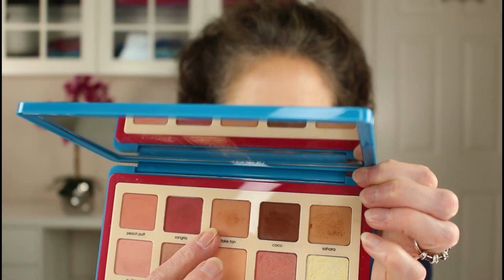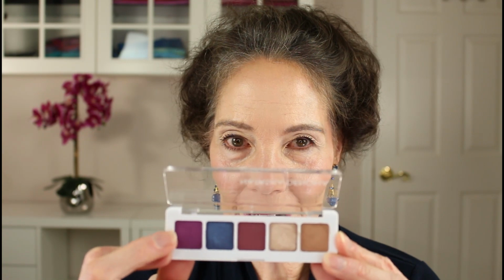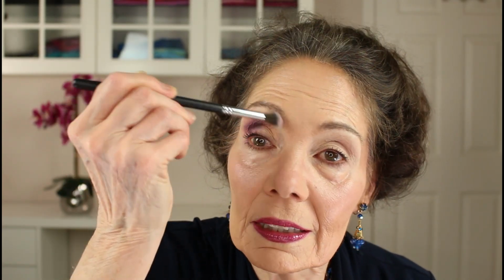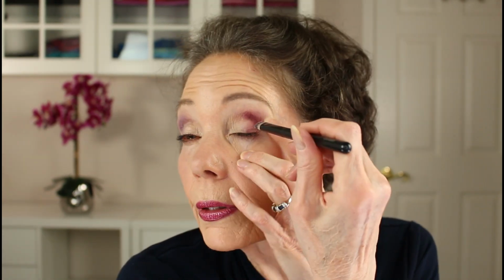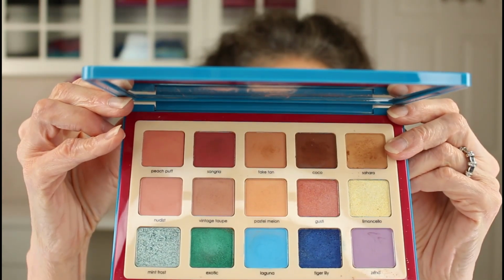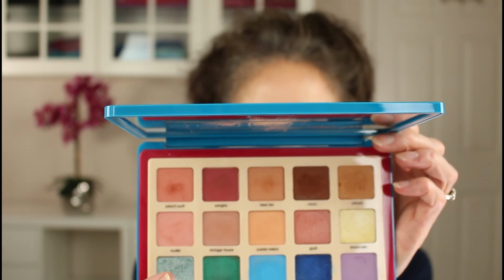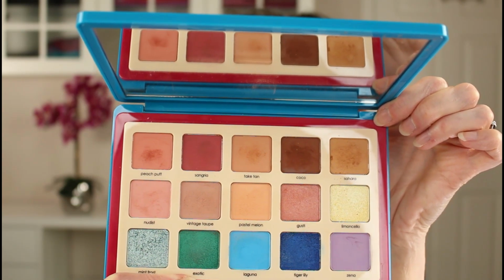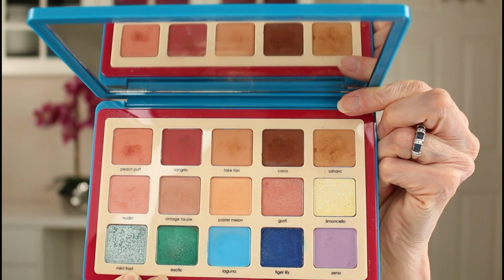4 Great Eyeshadow Looks Using One of the Best Formulas for Older Women/Over 50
Yes, those of us over 50 can still have fun with makeup! And there are certain brands whose eye shadow formulas makes it easier to apply on mature skin. In today's video I'm focusing on colors from two of Natasha Denona's eye shadow palettes which can work beautifully for those of us over 50 and beyond.

What I’m Wearing:
     Laura Mercier Ultra Longwear Flawless Fusion Concealer in “02”
     ABH Powder Eyebrow Duo "Medium Brown"
     Almay Brow Styler in “Medium Brown”
     Natasha Denona Mini Lila Palette and Tropic Palette
     Colorscience Total eye 3-in-1 Renewal Therapy in “Original”
     Clinique Even Better Foundation "Ivory" and Beyond Perfecting "Alabaster"
     Eve Pearl Concealer Duo (Light)
     Laura Geller Baked Highlighter Duo “Vanilla/Portofino”
     Cover FX Contour Kit P Light-Medium (discontinued)
     Ilia Multistick in "At Last"
     Tarte Mascara “Lights, Cameras, Flashes”
     Clinique Bottom Lash Mascara
     Hourglass Ambient Lighting Ghost Edit Palette
     L’Oreal Age Perfect Lipsticks in “Vibrant Fuchsia,” “Splendid Plum,” and “Pinot Noir”
     NYX Aqua Luxe Lipstick “Pink Jewel” (Discontinued)

Brushes:
     Morphe M506 (firmer brush used for "outer 7")
     Morphe M321 (shorter, firmer detail brush)
     Morphe M504 (blending brush)
     Robert Jones #40 (flat top eyeliner brush)
     Robert Jones #13 (pencil brush)
     Robert Jones #14 (small inner corner brush)
     Lauren Hutton Pooch and Nose Brush (used for crease work - discontinued)

     No matter where you live or what your experience with makeup has been, I’d love to help
     you learn the makeup techniques, tips and types of products that will help you look like the
very best version of you! 30 minute or 60 minute appointments available.

    "The Top Four Research-Proven Makeup Techniques That Help Women 50+ Look 5-20 Years
      Younger."  I hope these techniques will help you see a smile in your eyes when you look in